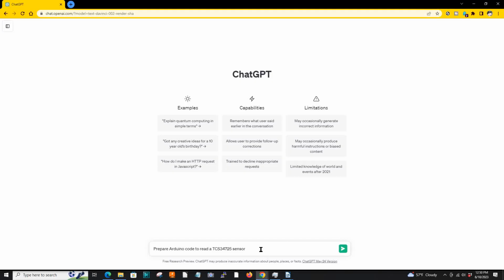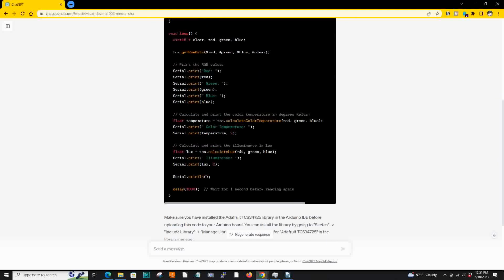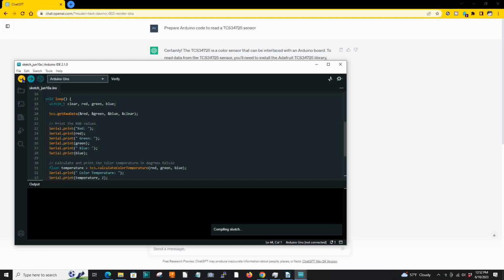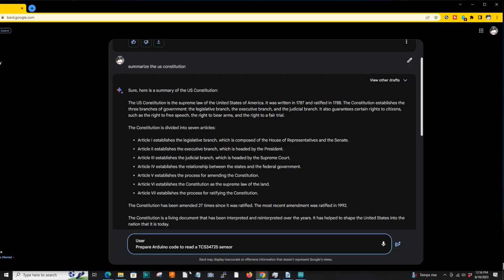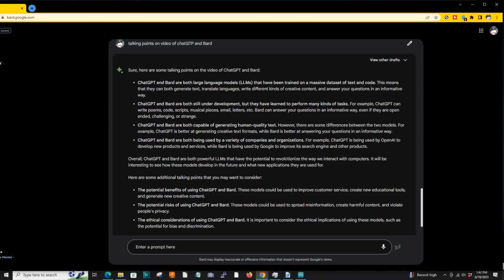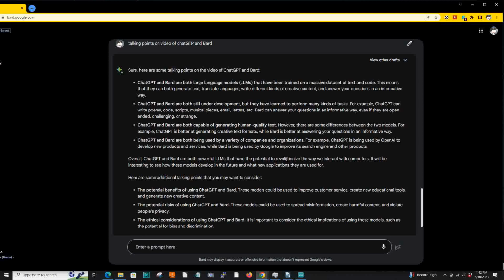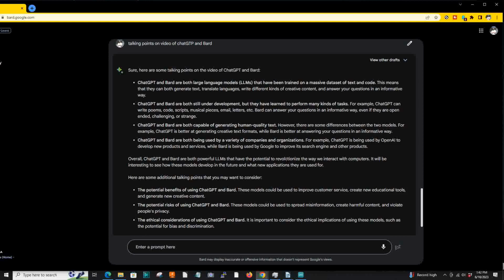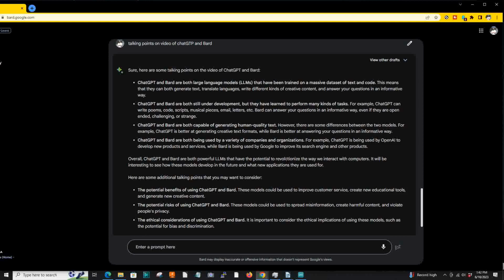ChatGTP and Bard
Using ChatGTP and Bard to write or code can be productive.